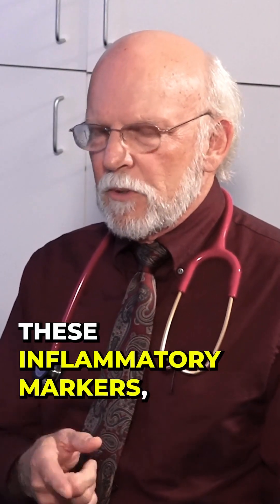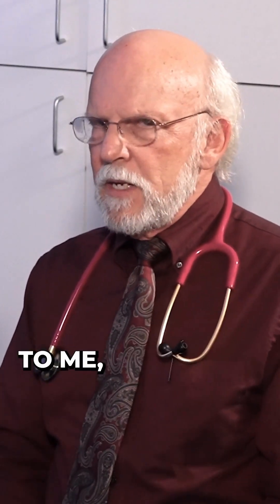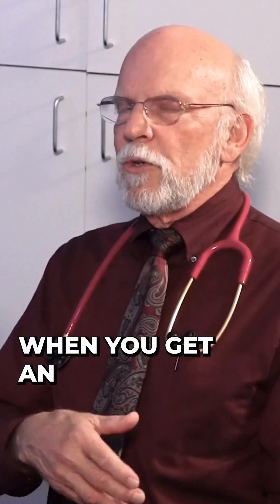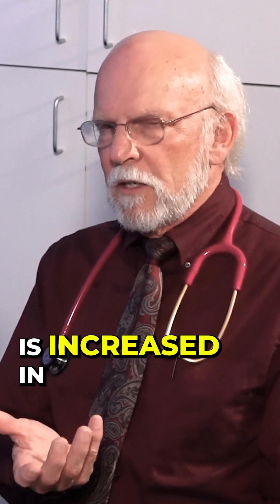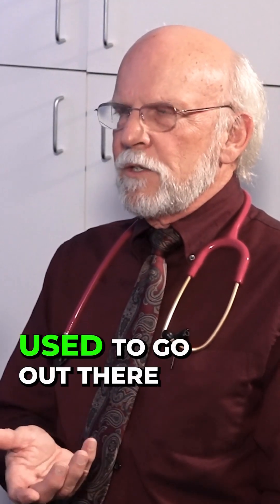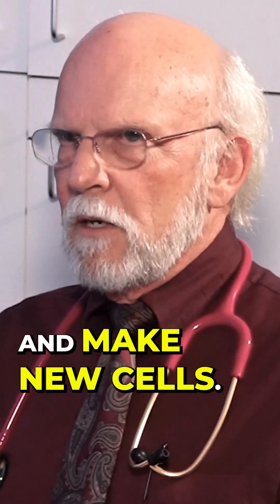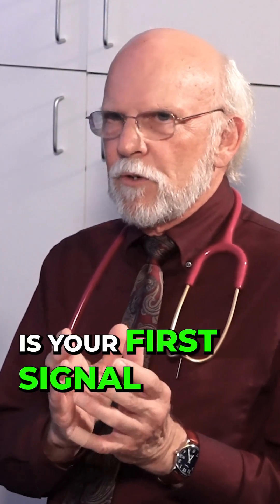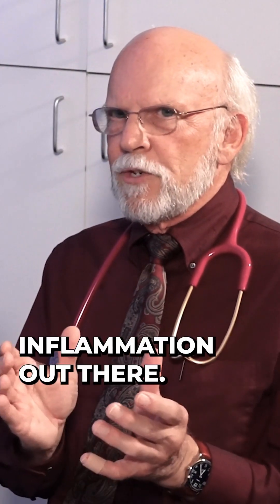Why Is My Cholesterol High?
What causes high cholesterol, and where does it come from?  Everybody thinks that you should eat a low cholesterol diet.  But the real cause may surprise you.

FaceBook.com/DrLewisClarke